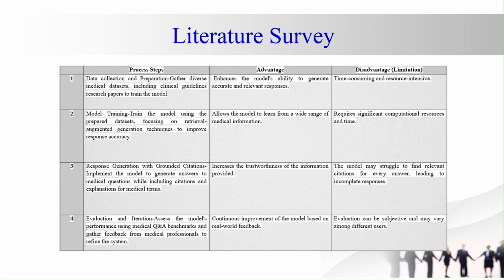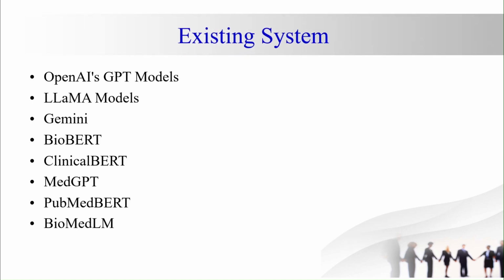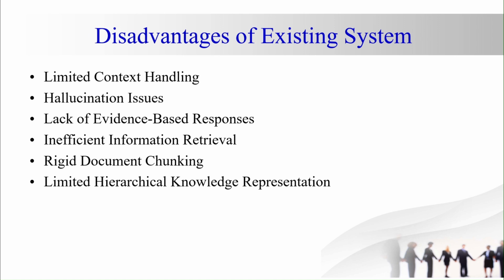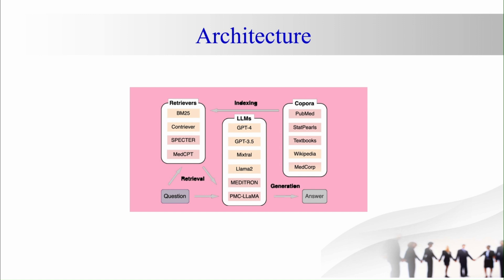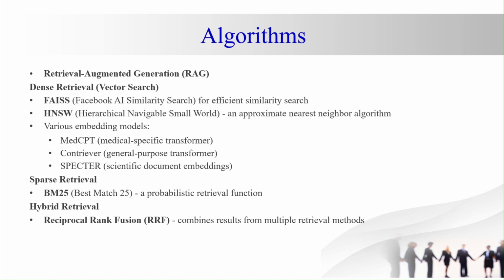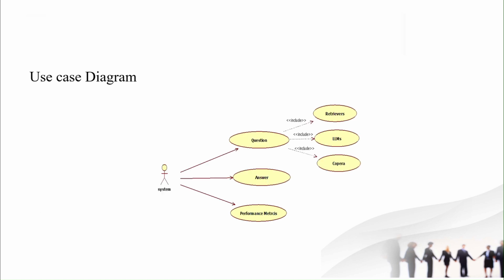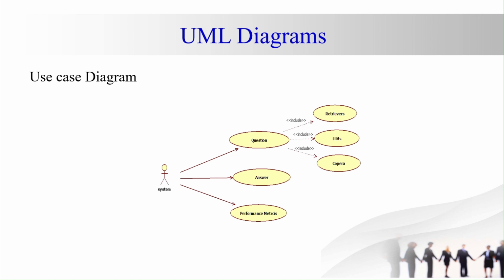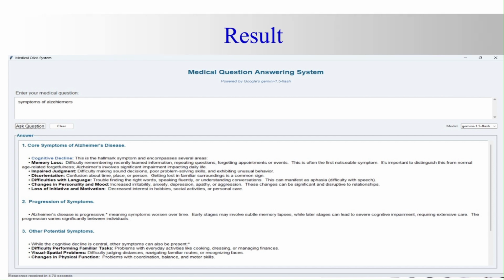Medical Graph RAG:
In this modern era, the integration of advanced technologies into various fields has revolutionized the way we approach complex challenges, particularly in the medical domain. The emergence of Large Language Models (LLMs) has transformed natural language processing, enabling unprecedented capabilities in generating human-like text and providing insights. However, the application of these models in specialized fields, such as medicine, presents unique challenges, including the need for precision and the risk of generating misleading information.
To address these issues, innovative frameworks like MedGraphRAG have been developed, leveraging graph-based Retrieval-Augmented Generation (RAG) techniques to enhance the reliability and safety of medical data handling. By employing sophisticated document chunking and hierarchical graph structures, MedGraphRAG ensures that responses are not only contextually relevant but also grounded in credible medical knowledge, thereby fostering trust and transparency in clinical applications.